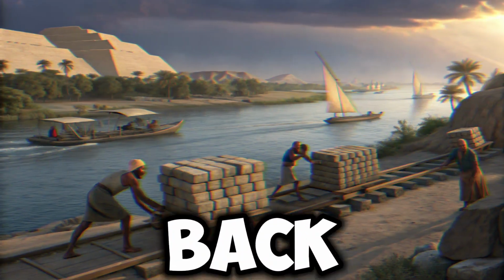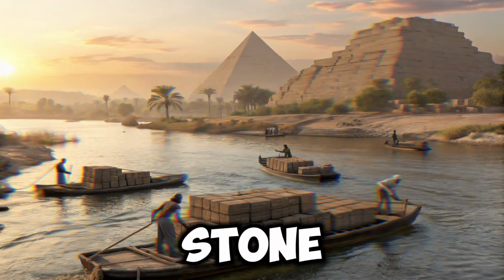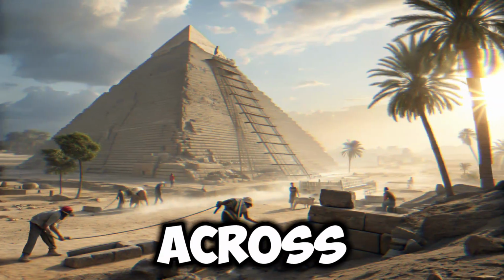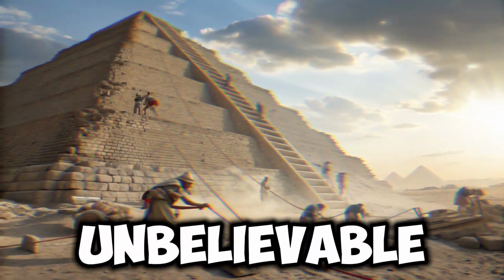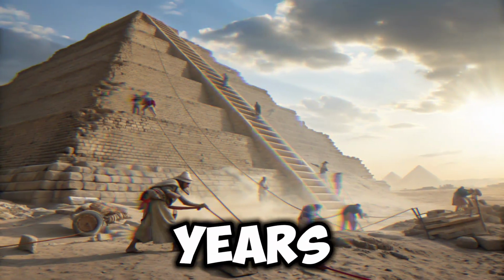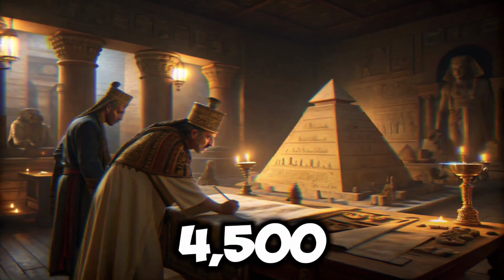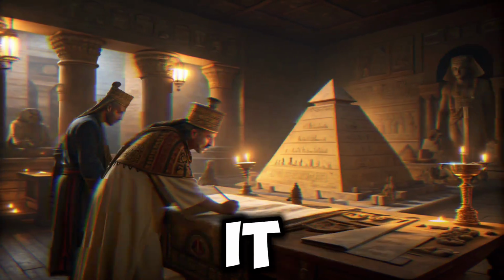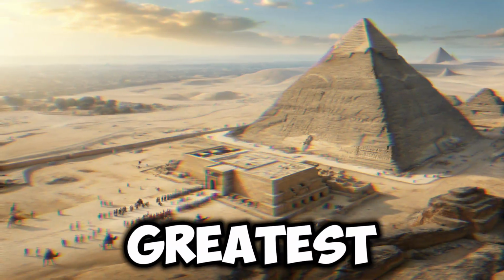How They Built the IMPOSSIBLE Pyramid😱 4500 Years Ago!”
✅  Description

Uncover the greatest mystery of ancient history…
How did engineers 4500 years ago build the Great Pyramid without machines, cranes, or modern tools?
This documentary-style video reveals the truth behind ancient Egyptian engineering, stone transportation, ramps, precision alignment, and the genius techniques that created one of the greatest wonders of the world.
From Nile River transport to advanced mathematics and astronomy — this is the real story behind the “Impossible Pyramid.”
Watch till the end to discover secrets modern science is still trying to understand.

✅ 20 Hashtags

✅ 30 Keywords (SEO Optimized, comma-separated)